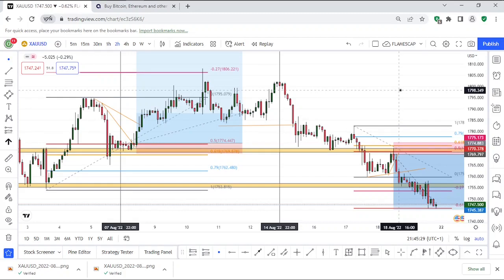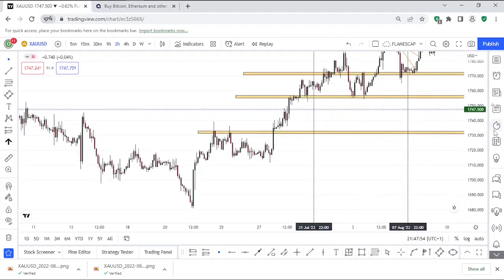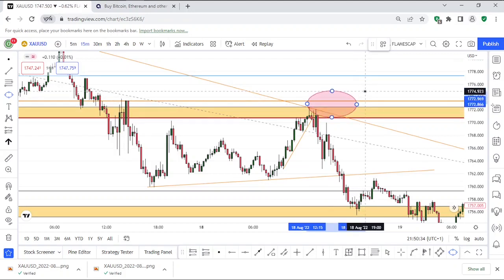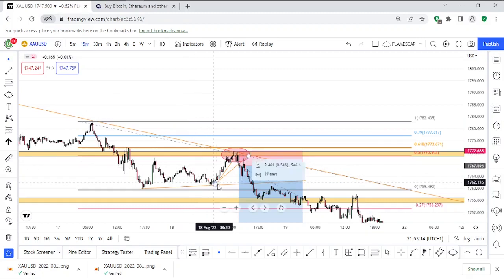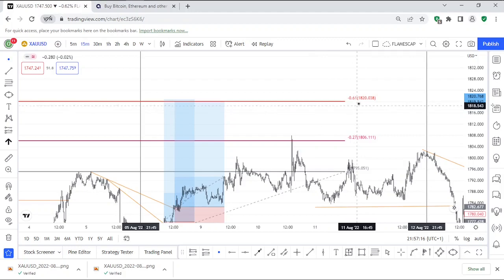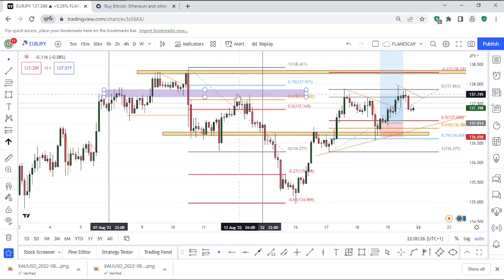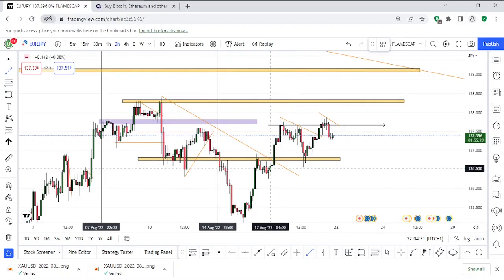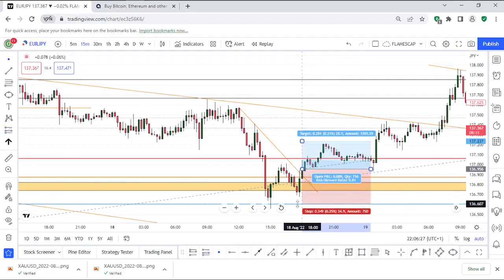MY DAY TRADING STRATEGY REVEALED.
In this video i talk about my strategy  which is easy to understand and simple to use. in this video you will learn how to combin support or resistance, fib and trendline to have good trade, with better reward to risk. Enjoy